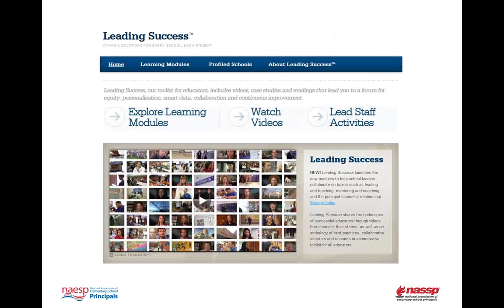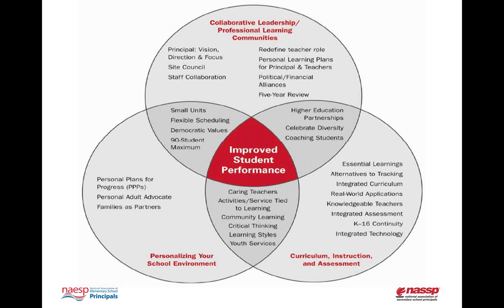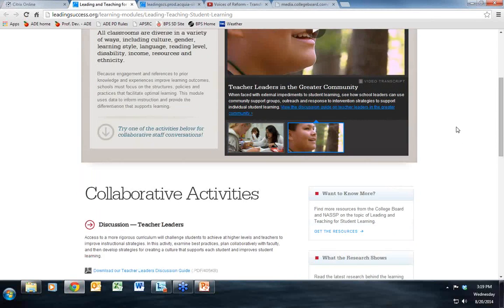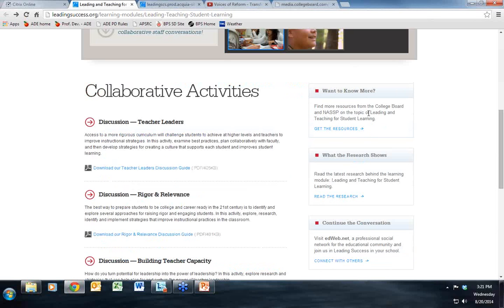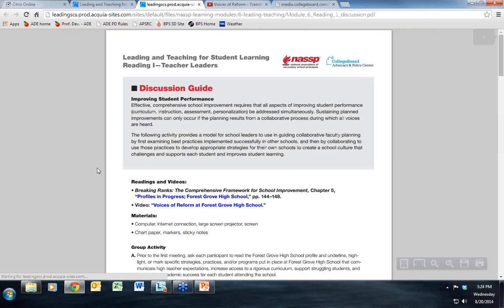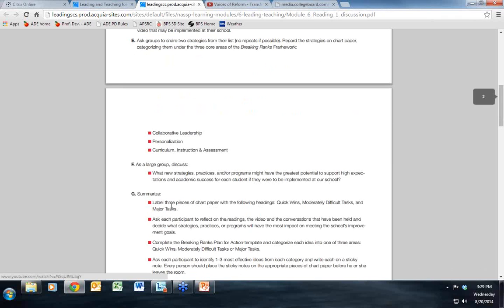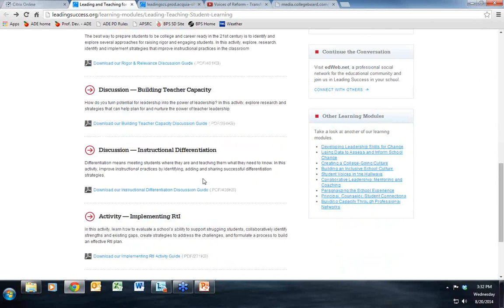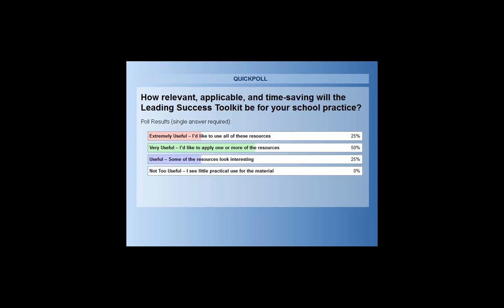Middle Level Conversations - Leading and Teaching for Student Learning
Are you a middle school leader working to develop and implement school improvement strategies? During this webinar, “Middle Level Conversations: Leading and Teaching for Student Learning—Tools to Improve Teacher Development,” hosted by NASSP and the National Association of Elementary School Principals (NAESP), you will learn about working with others in your school as you are introduced to the “Leading Success Toolkit,” which integrates current research, planning strategies, and implementation tools with video interviews and real-world examples to improve teaching and learning.